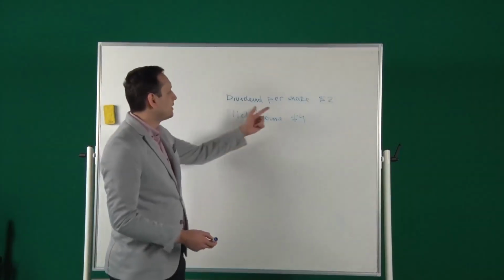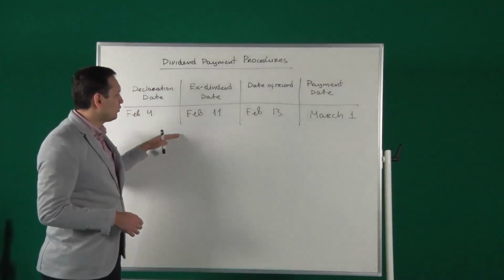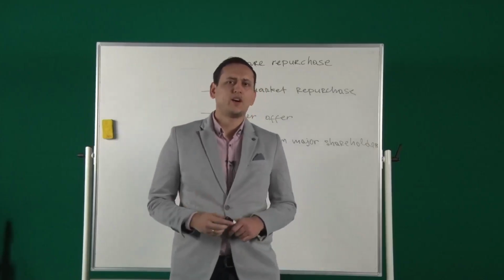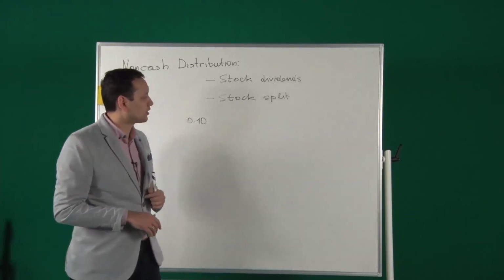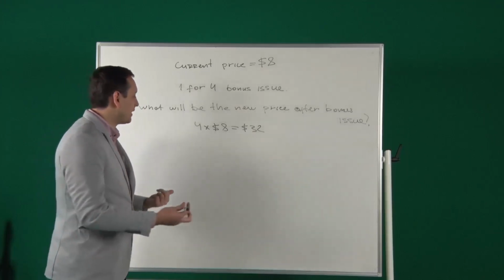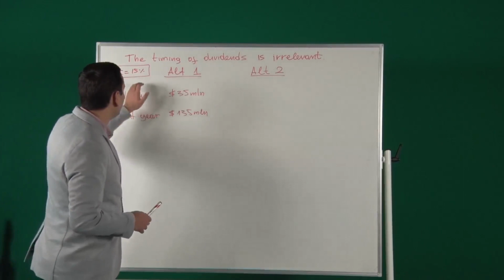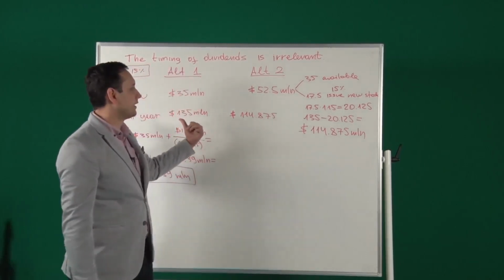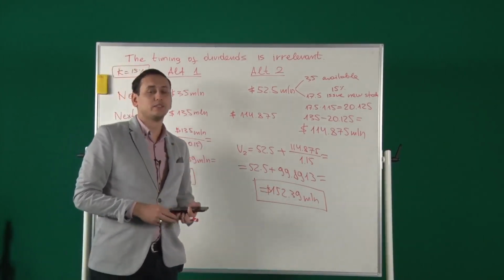Dividend and Share Repurchase Policy described with examples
In this video, I explain a Dividend and share repurchase policy in a very simple language using real-life examples and solving problems.